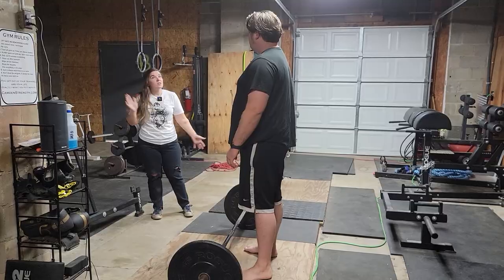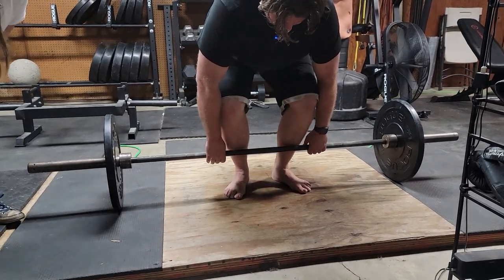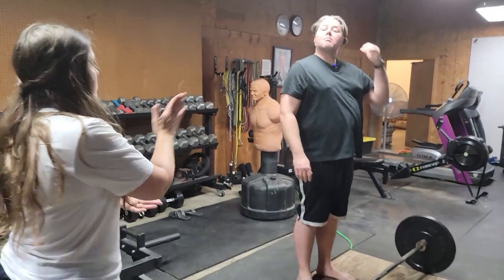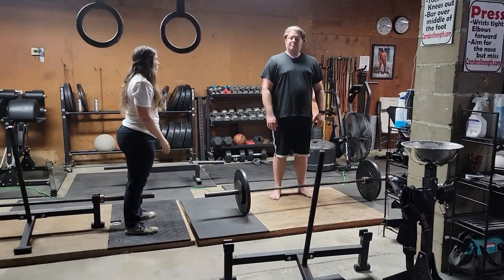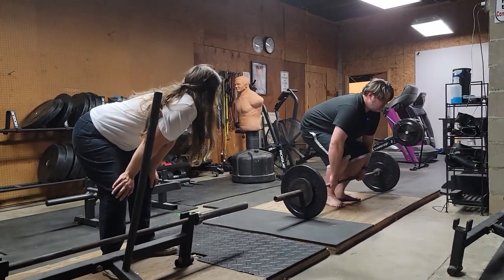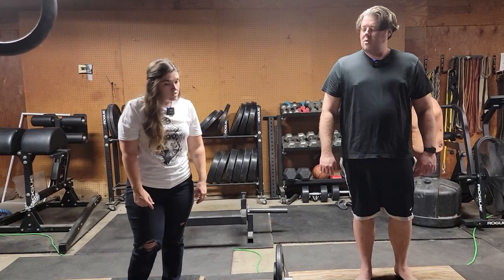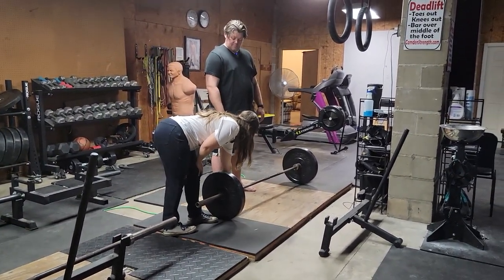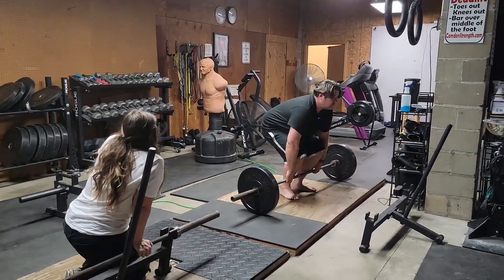Deadlifts with Neal Trout From Foxtrot Mike